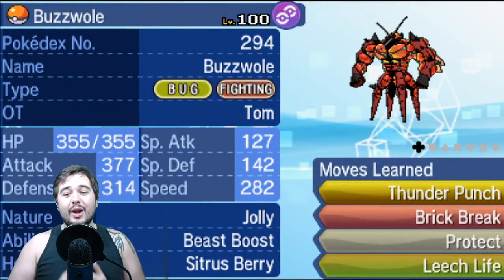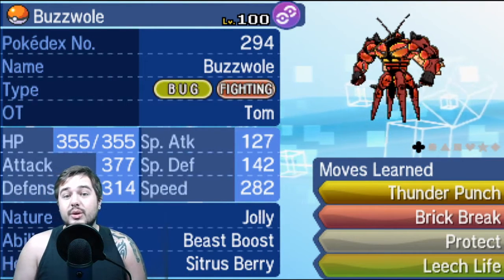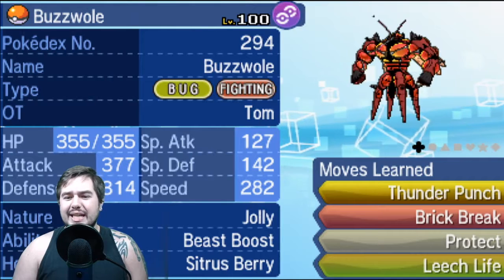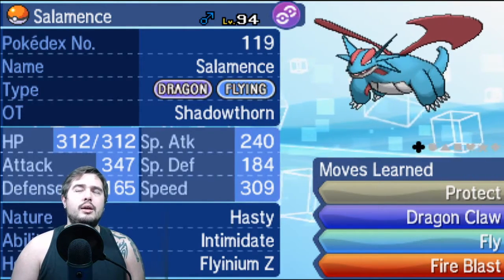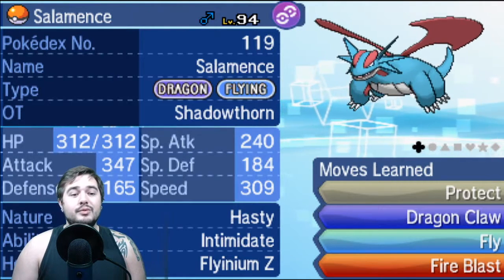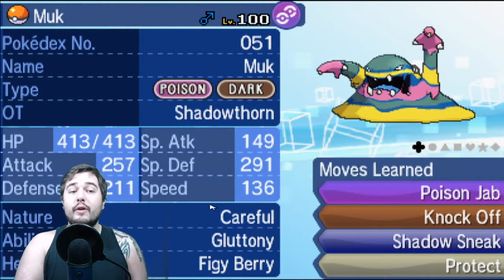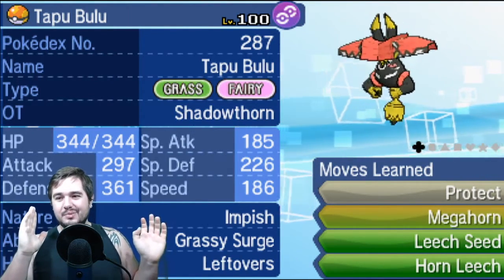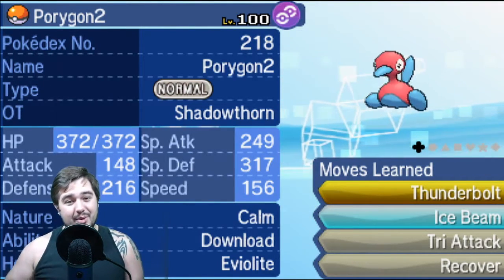VGC 2017 - Team-building Week 3 (BUZZWOLE & ALOLAN-GOLEM)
Hey guys!! Also make sure you check out the other videos on the channel! I hope you all have an amazing day :D